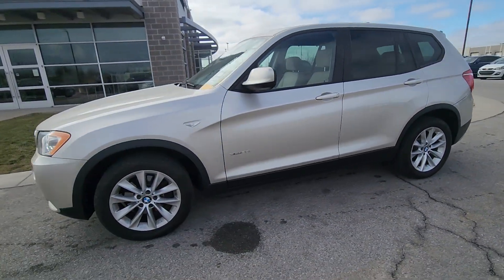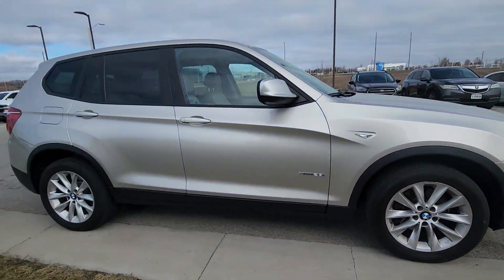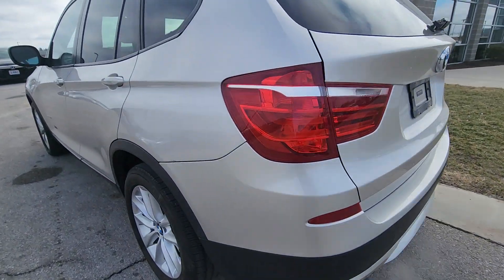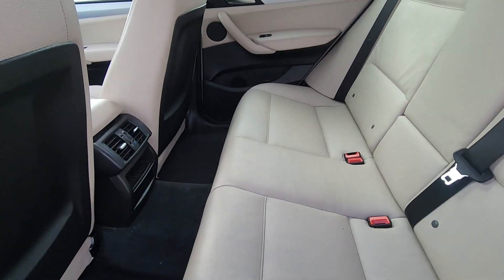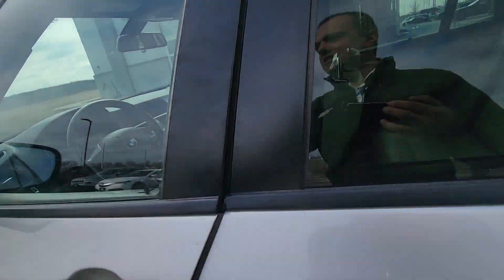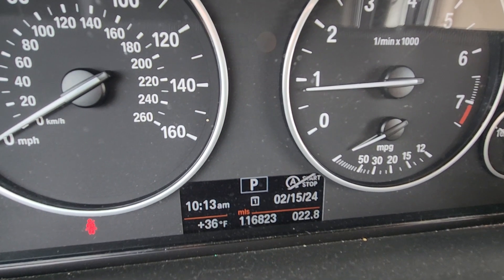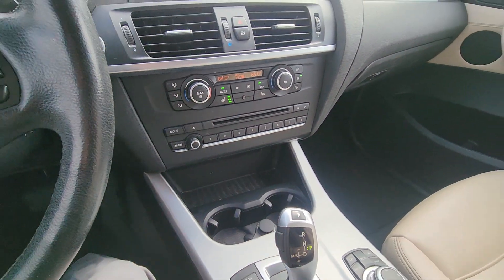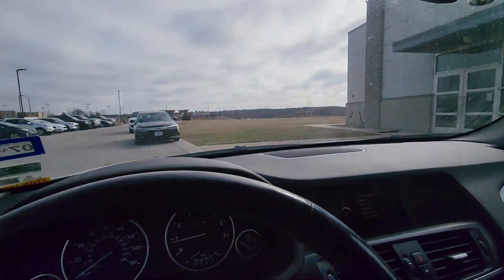2013 BMW X3 for Lenni